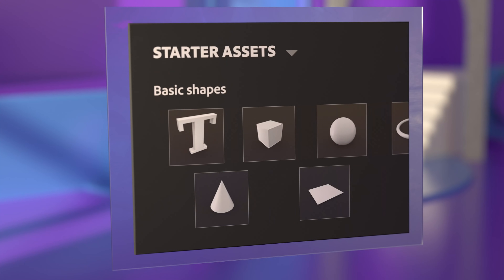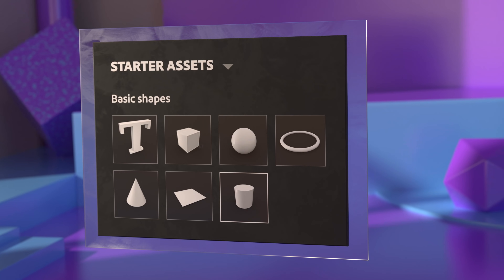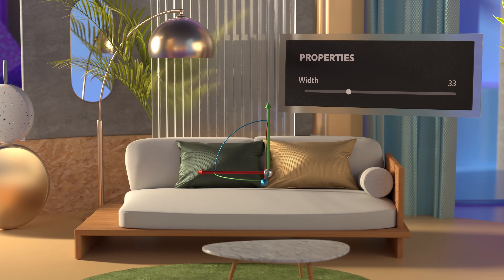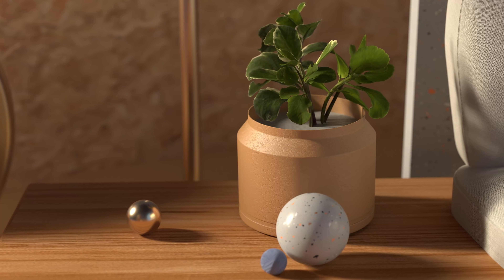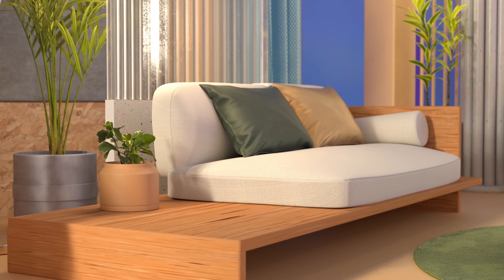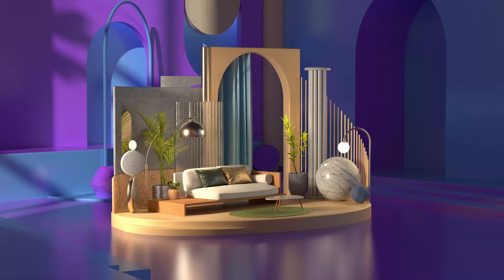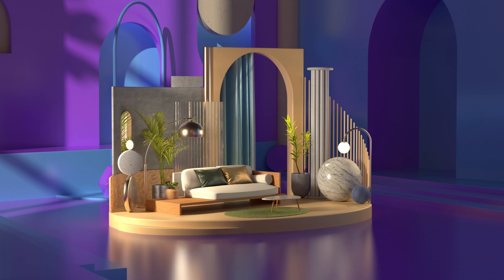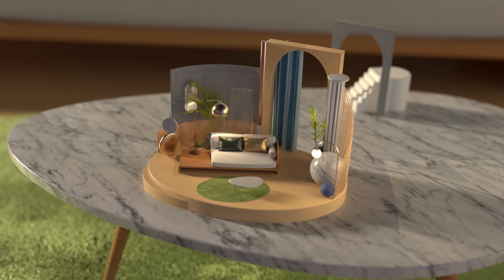Start Adobe Substance 3D Stager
Discover Substance 3D Stager: easily assemble models, materials, and lighting in a 3D scene and produce stunning virtual photographs and renderings.